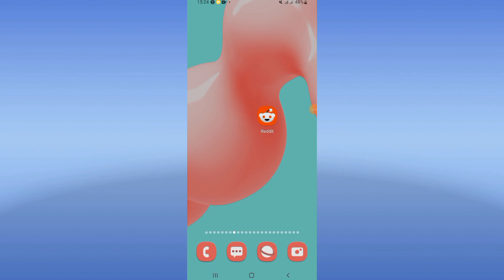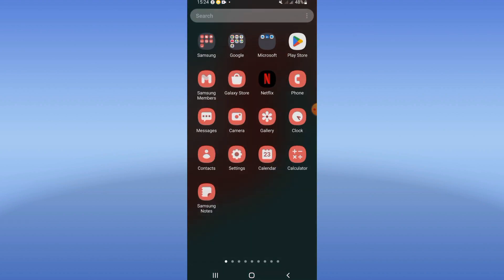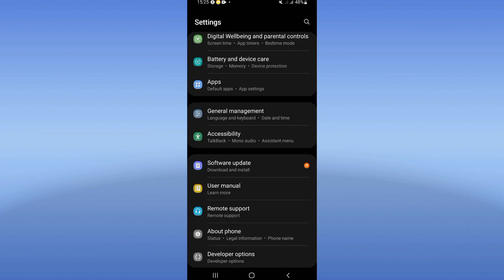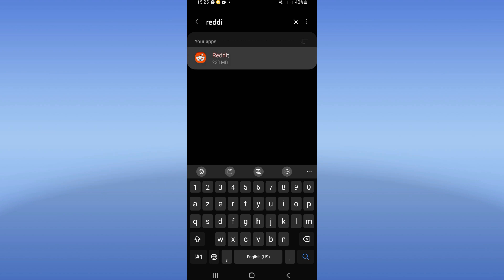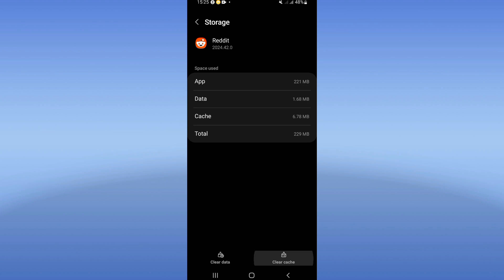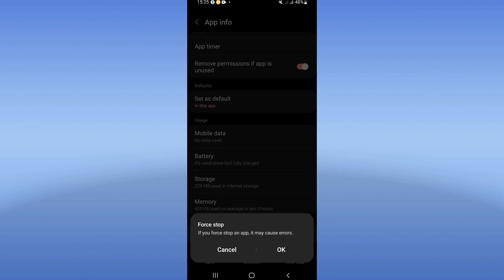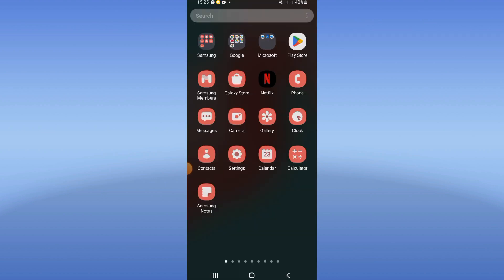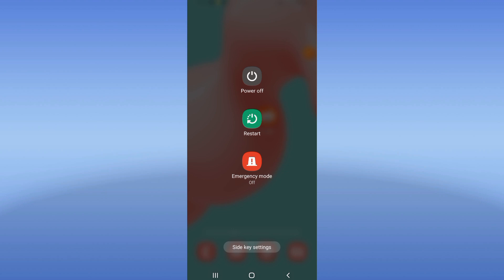How To Fix Loading Error On Reddit App 2025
in this video we discuss :
How To Fix Loading Error On Reddit App 2024